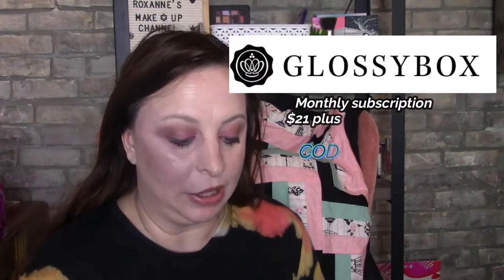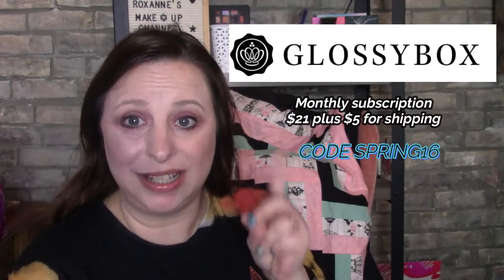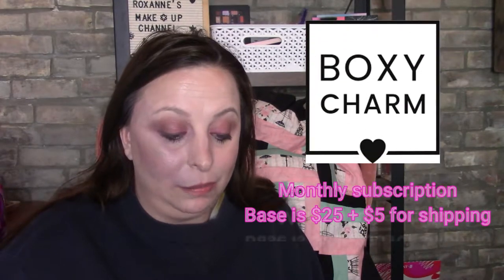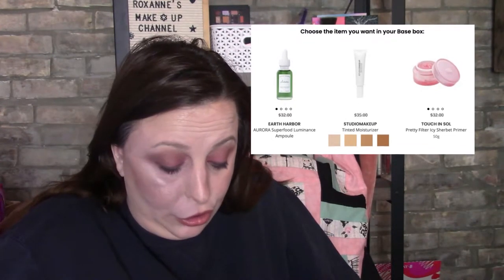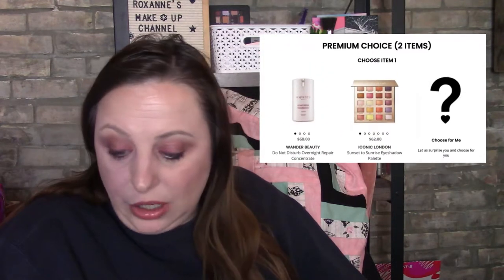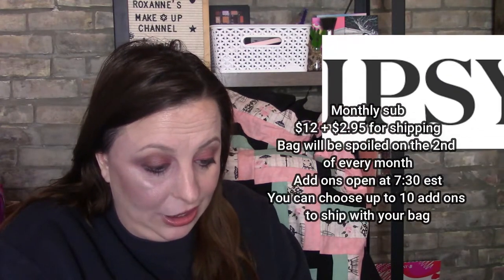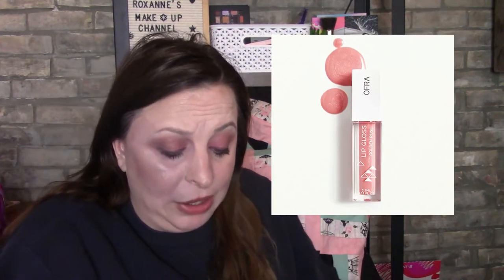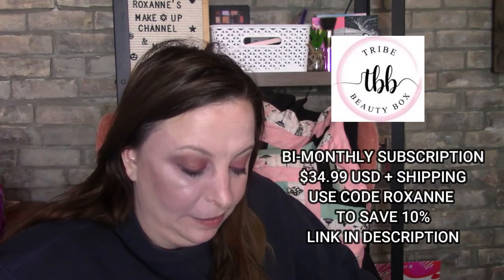April Spoilers Glossybox, Boxycharm, Ipsy & Tribe!! Ohhhh some nice boxes!!!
Hey, Beauties!!!

Palmerston, Ontario
N0G2P0

FabFitFun
Topbox
Canadian box - $12 plus Taxes, Monthly

Luxebox
Canadian Box - $26 plus taxes, quarterly

Knix
Send a friend $15 off get $15 back